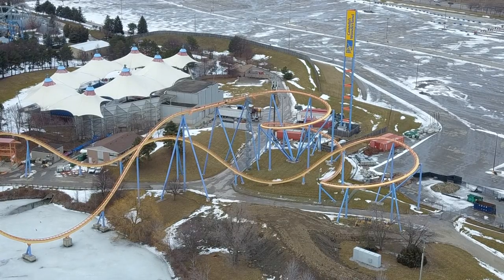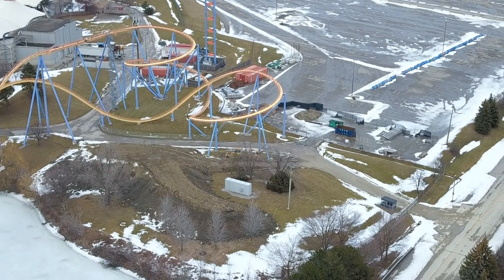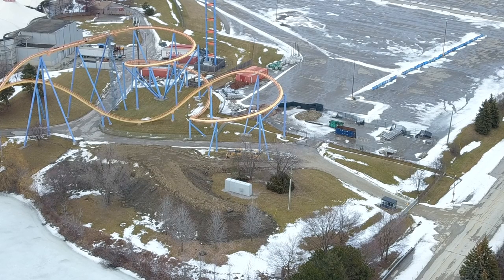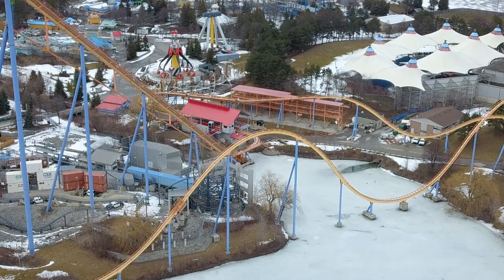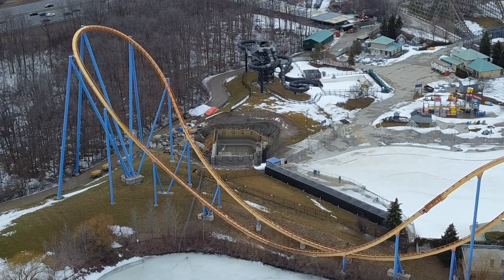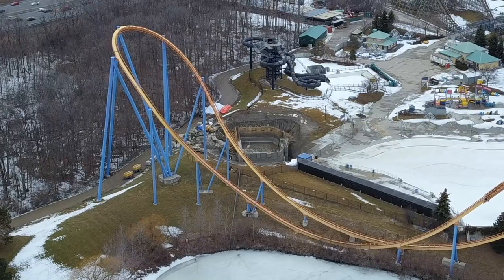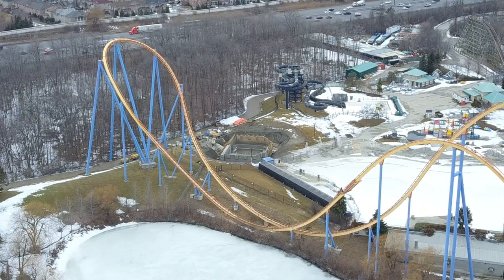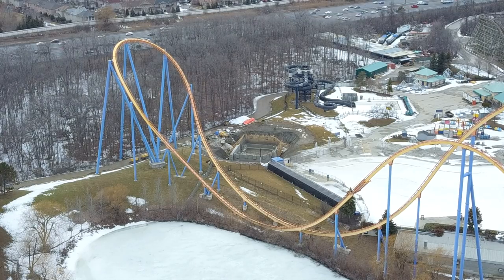Canada's Wonderland Construction Update